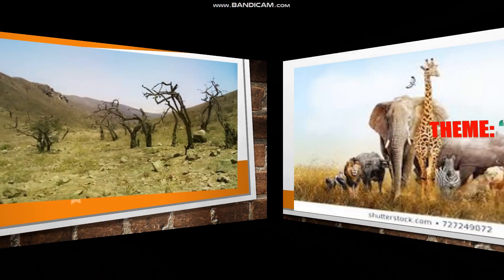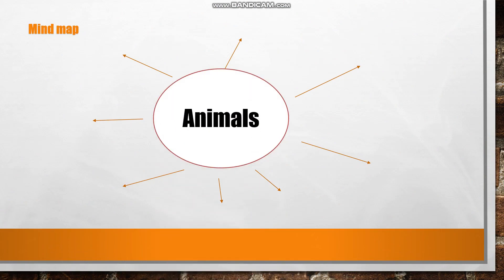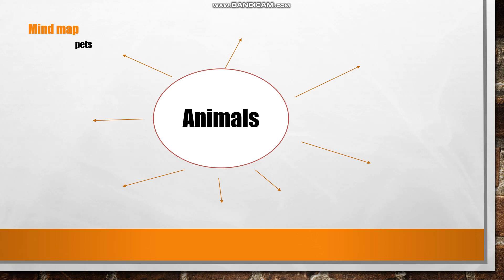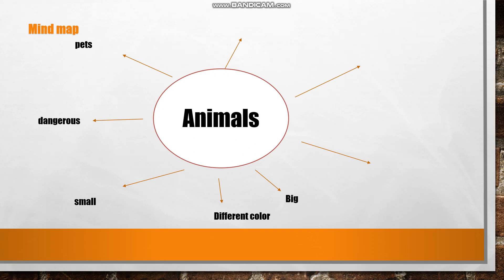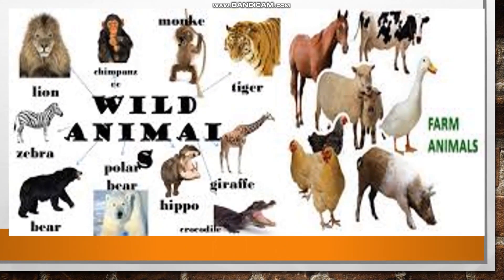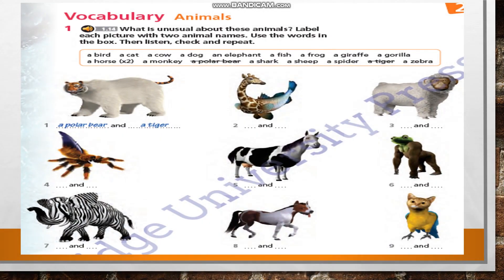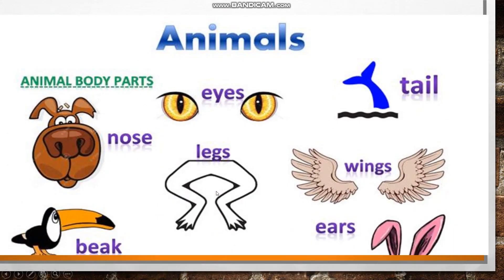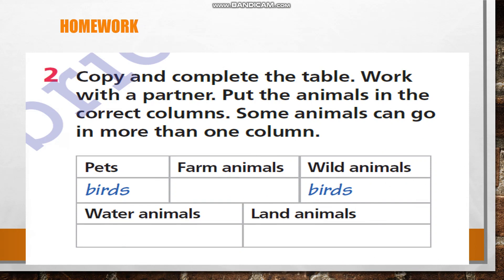lesson 1 Unit 1“Living things”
Unit 1
“Living things”

Book “Eyes  open”
5th grade